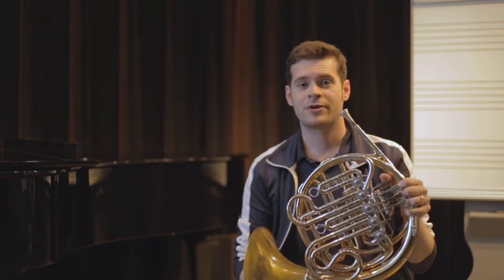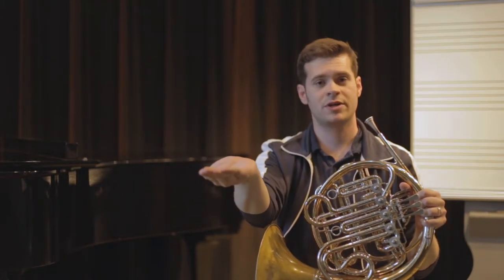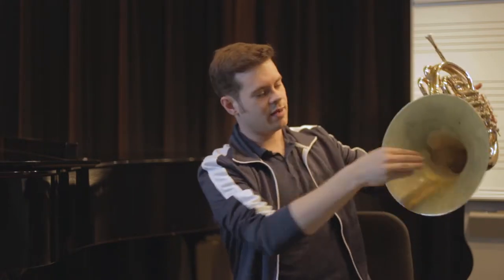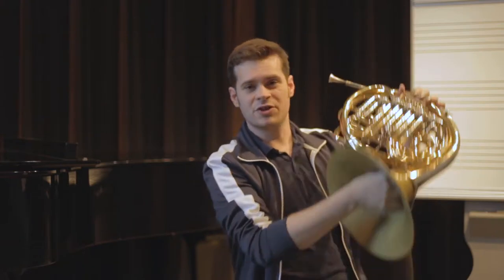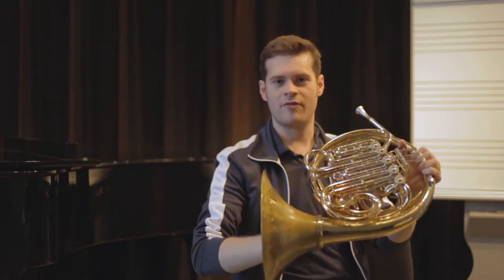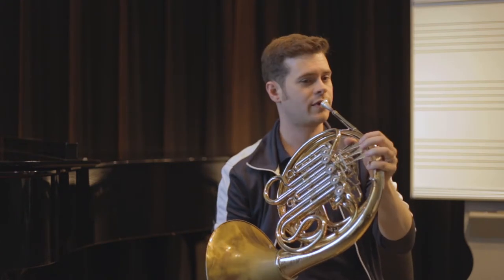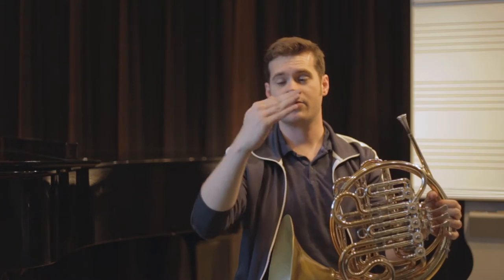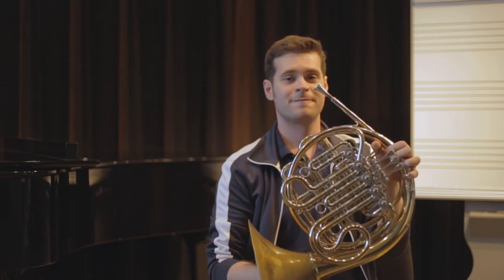French Horn Hand Position